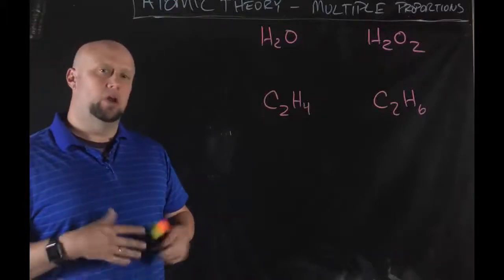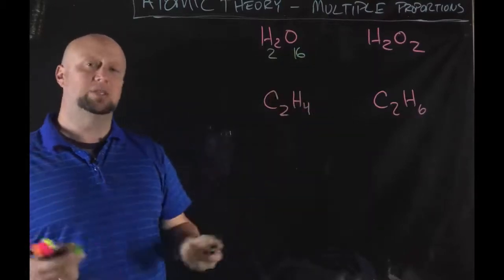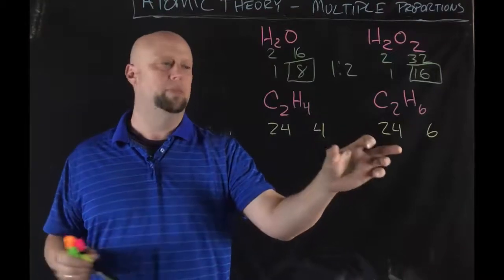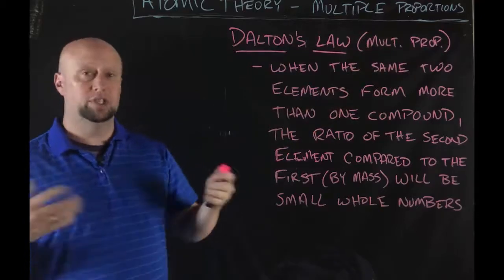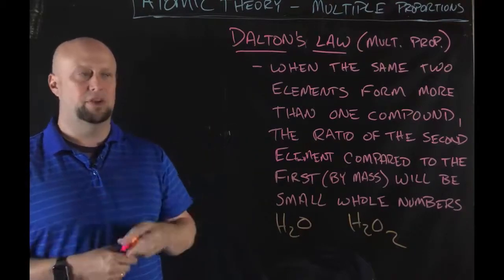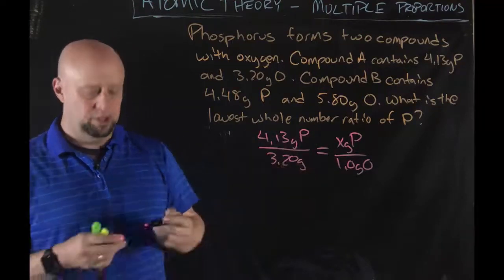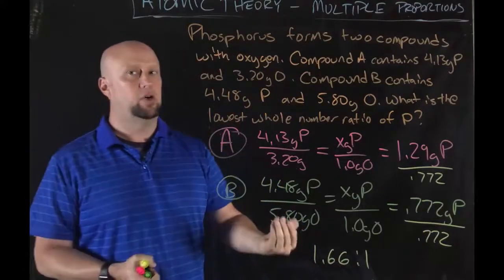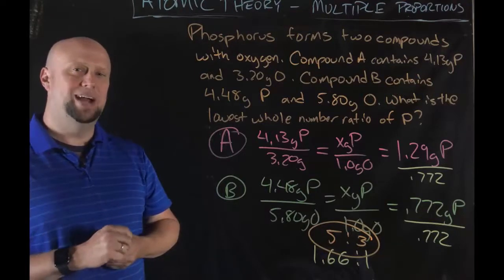Law of Multiple Proportions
Brief explanation of and quick math problem about the law of multiple proportions.